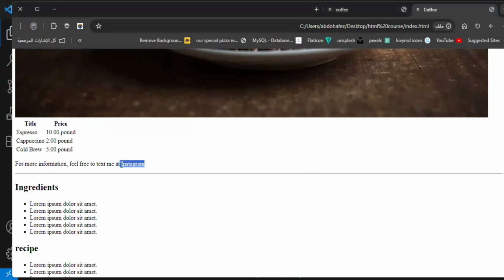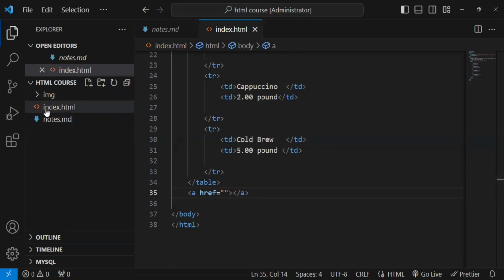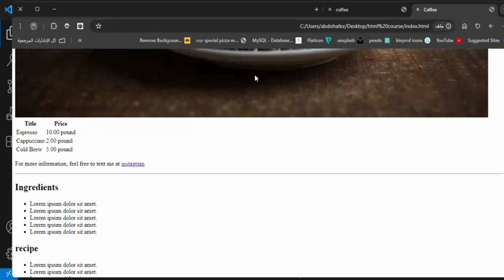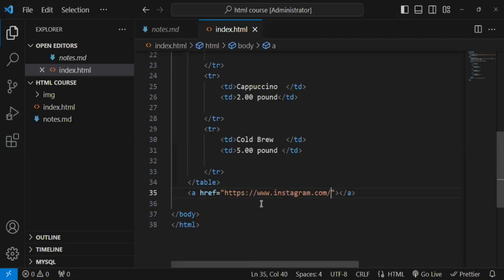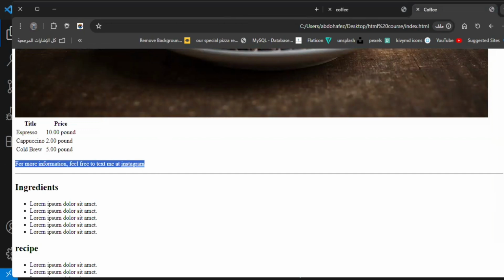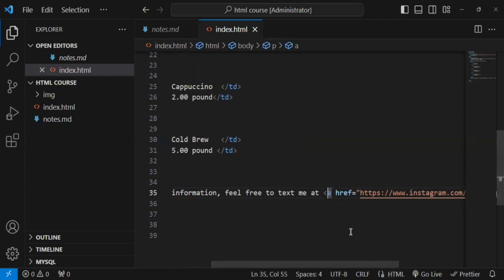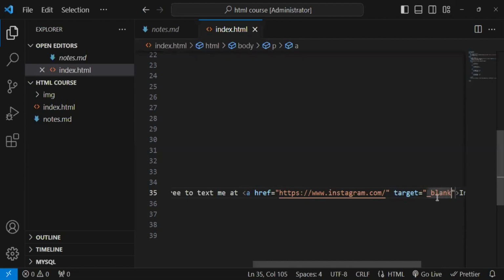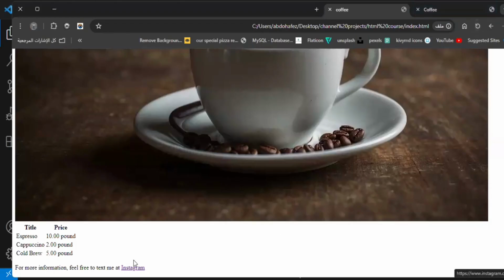HTML Basics for Beginners | link tag [Part 8]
Welcome to the eighth part of our HTML basics course! In this video, we'll delve into the versatile link tag and its myriad uses in web development. From connecting external resources like stylesheets and icons to defining relationships between documents, the link tag is a powerful tool in an HTML developer's arsenal. Join us as we uncover the full potential of the link tag and learn how to harness its capabilities to enhance your web projects!